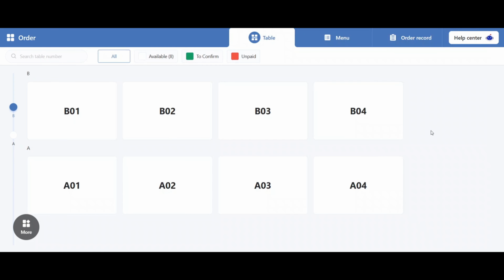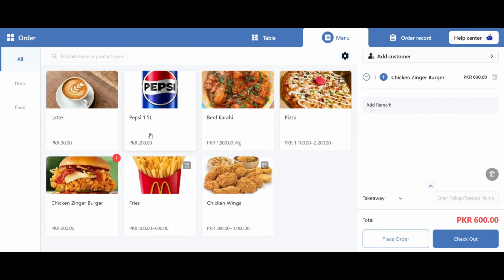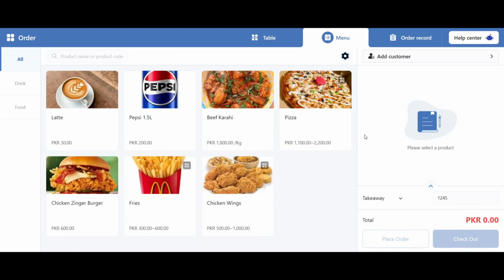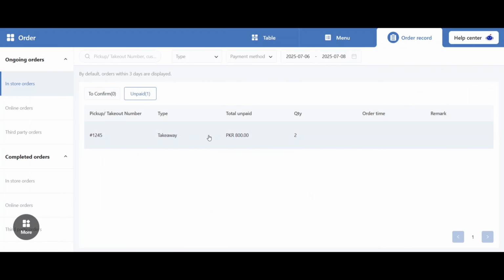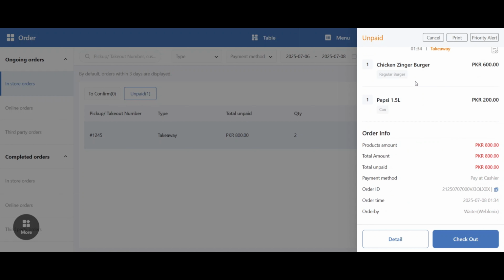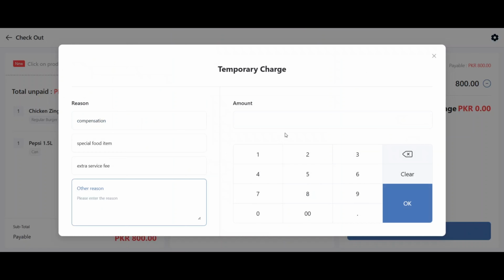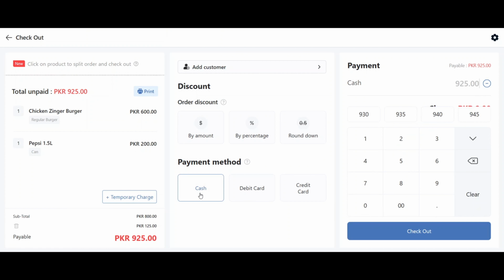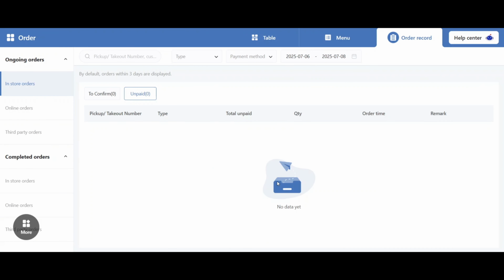Taking Takeaway Orders | Weblonix Restaurant POS Demo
Learn how to take takeaway orders quickly and efficiently using the Weblonix POS system.
In this step-by-step demo, we’ll show you exactly how your staff can place, manage, and print takeaway orders in seconds – no confusion, no delays.

✅ What You’ll Learn:
How to select takeaway mode in the POS system

Adding customer information (optional)

Selecting menu items and customizing orders

Printing the bill or sending it via WhatsApp/SMS

Tracking order status and notifying the kitchen

Whether you run a fast food outlet or a full-service restaurant, Weblonix helps streamline your takeaway process and keeps your team focused on speed and accuracy.